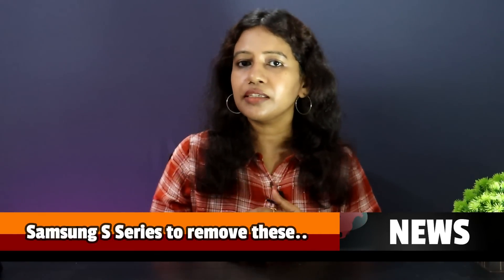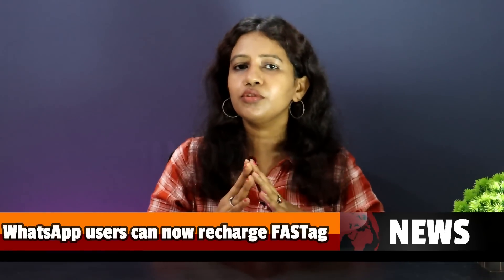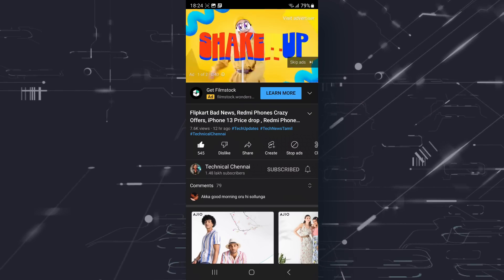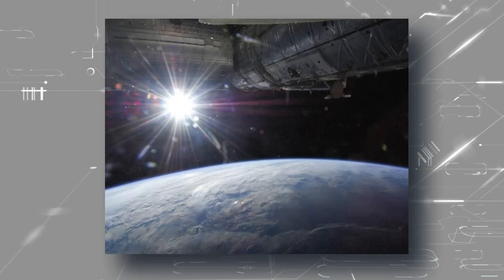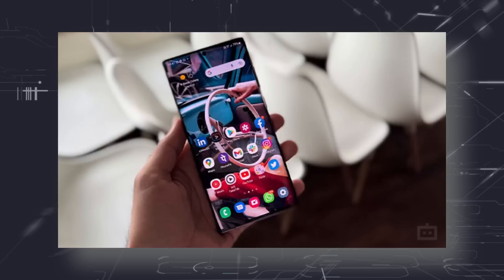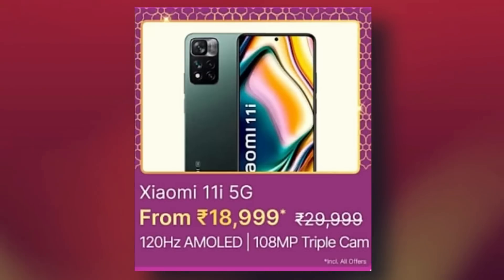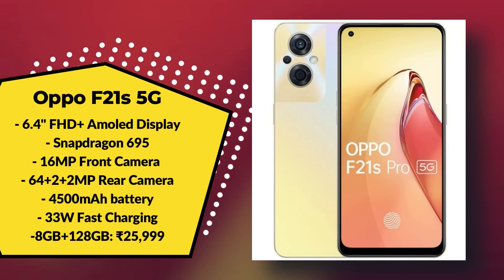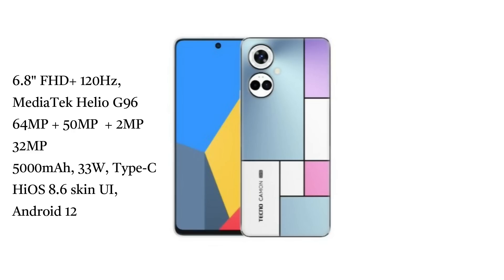Xiaomi Crazy Offers bigbilliondays2022, YouTube "STOP-AD" Option, Samsung Galaxy S series #935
Hey tech lovers! Welcome to episode 935 of Technical Chennai! I am happy to share the fresh trending technology news you must know

Watch this entire video to stay on the edge of the technological world.

@Technical Chennai
Here you get daily info on fast-growing tech, smartphone leaks, rumors, news, updates, Unboxing, Reviews of Gadgets, Upcoming smartphones, and launches every day at 6AM

Don't Miss.

Our Recommendations:

Mivi Flash Classic Pro

Samsung M13 5G

Samsung M53 5G

Redmi Note 11 Pro + 5G (Mirage Blue, 6GB RAM, 128GB Storage) | 67W Turbo Charge | 120Hz Super AMOLED Display

Redmi Note 11S (Polar White, 6GB RAM, 128GB Storage)|108MP AI Quad Camera | 90 Hz FHD+ AMOLED Display

realme 9 5G SE (Starry Glow, 128 GB) (6 GB RAM)

SAMSUNG Galaxy F23 5G (Aqua Blue, 128 GB) (6 GB RAM)

realme 9 Pro 5G (Sunrise Blue, 128 GB) (6 GB RAM)

realme 9 Pro 5G (Aurora Green, 128 GB) (6 GB RAM)

Time Stamps
00:00 Introduction
00:43 DisneyPlusHotstar has added Dolby Atmos audio support in its app
01:18 WhatsApp users can now recharge FASTag
02:01 YouTube "Stop Ad" Option
03:09 What is the  color of Sun
04:07 Samsung Galaxy S series smartphones
05:03 Xiaomi and Redmi Offer
06:34 OPPO has launched the OPPOF21sPro 5G / 4G
07:21 Vivo V25 Launched
07:44 TECNO Camon 19 Pro Mondrian Edition launched

- Watch the video, and look out for the contest question.
- The winner will get Rs.100, Paytm money, or a gift voucher.

1. வீடியோவைப் பாருங்கள், போட்டிக்கான கேள்வியைக் கவனியுங்கள்.
2. Comment boxல் இது போன்ற முறையில் பதில் எழுதவும். (time stamp) (answer)
3. உதாரணத்திற்கு பதில் Android என்றால், நான் வீடியோவில் 2.02 நிமிடங்களில் சொன்னேன் என்றால். technicalchennai (2:02) (android) Type like this.
4. comments மூலம் வெற்றி தேர்வு செய்யப்படும்.
5. Winnerக்கு Paytm பணம் Rs 100 அல்லது பரிசு ரசீது (gift voucher) கிடைக்கும்.
6. இதில் பங்கேற்கவும் (Paytm contest)மற்றும் வெற்றி பெறவும்